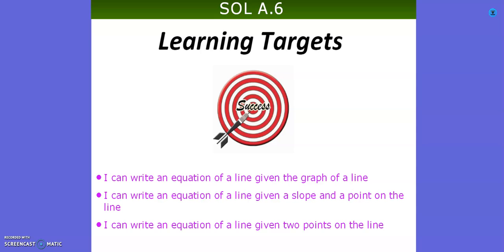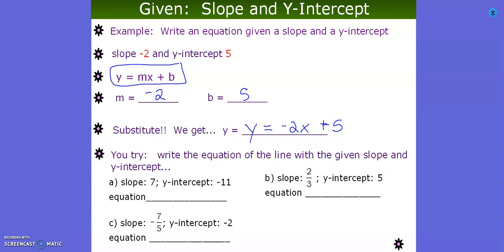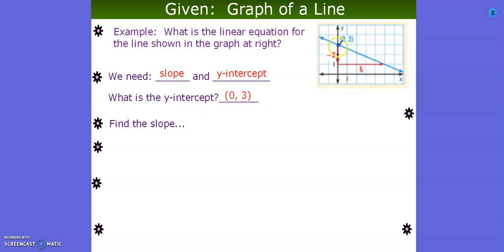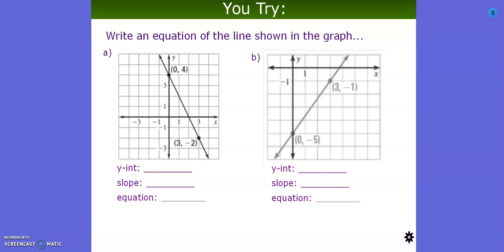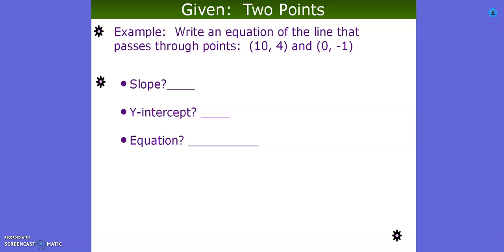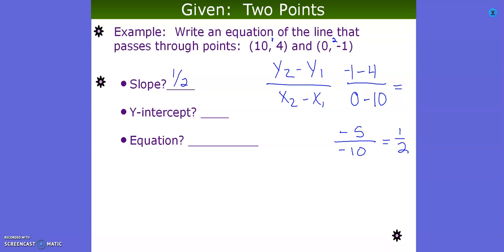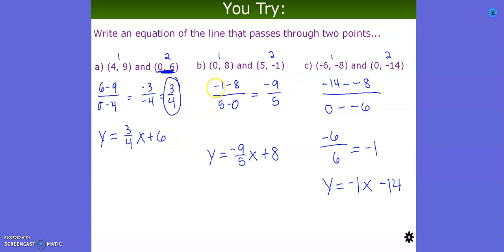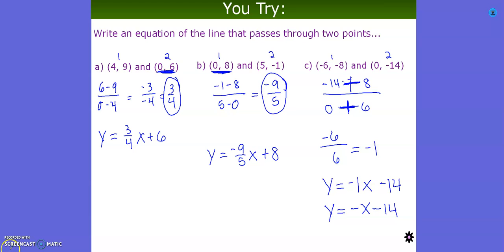Writing Equations in Slope Intercpet Form